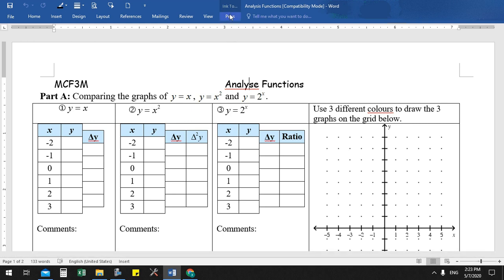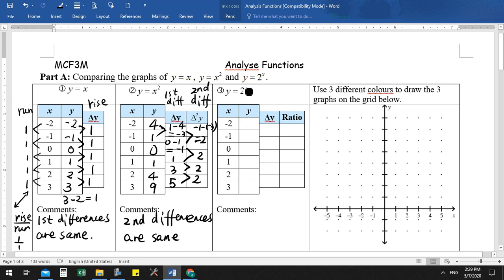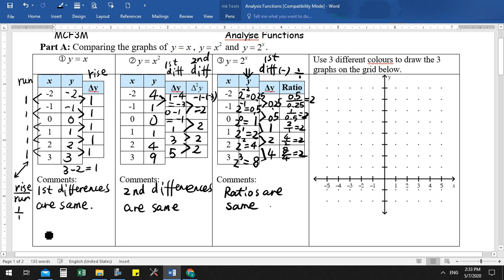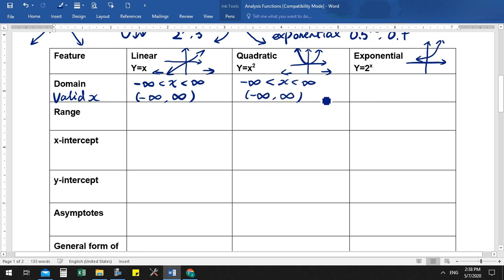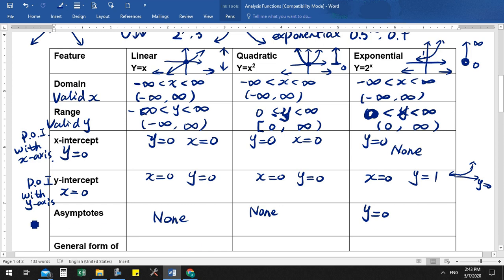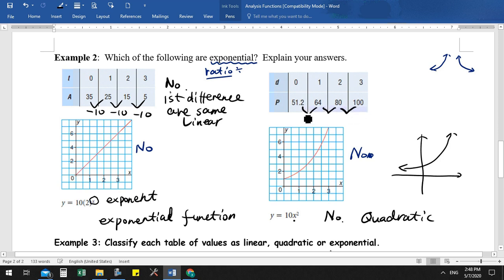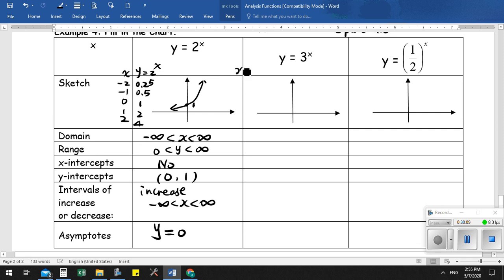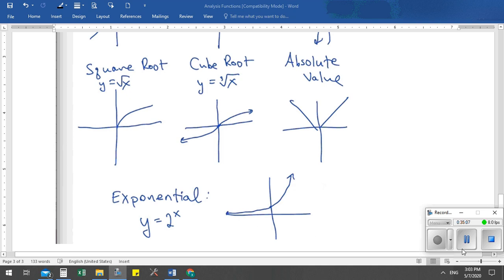Analyze Functions: Linear, Quadratic and Exponential Functions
Compare Linear, Quadratic and Exponential Functions using table of values and graphs.